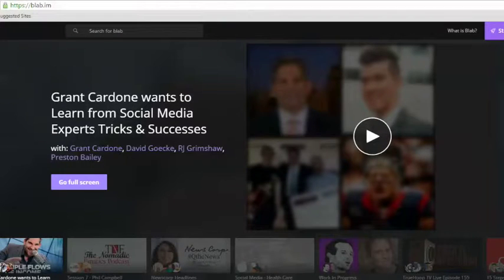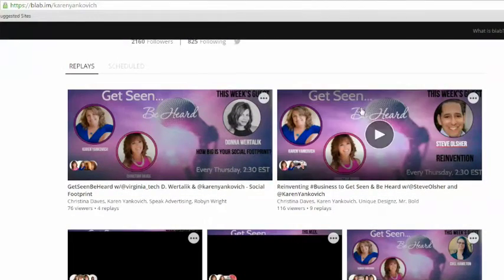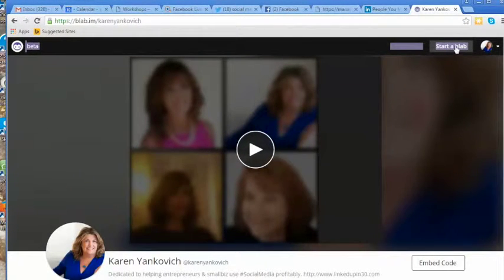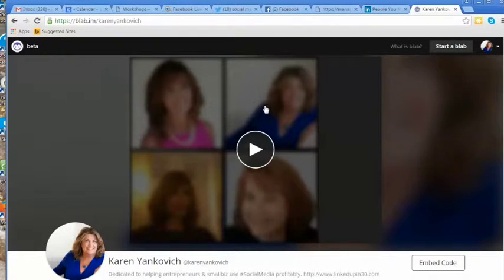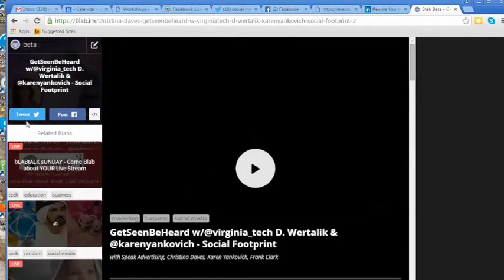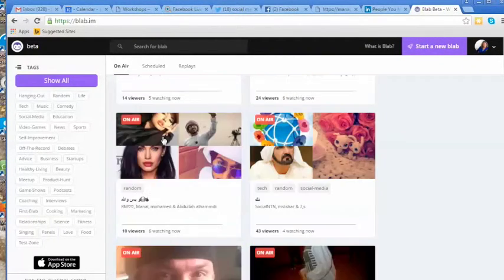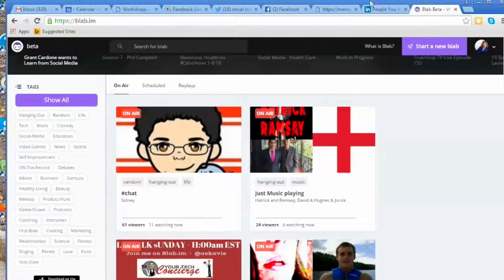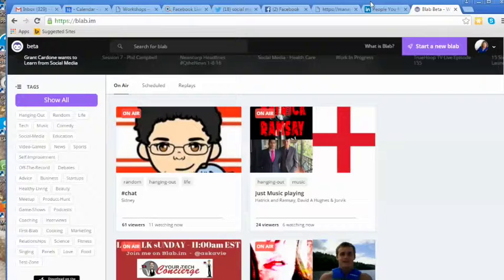Social Media Quick Tip - Blab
I release a social media quick tip every week.